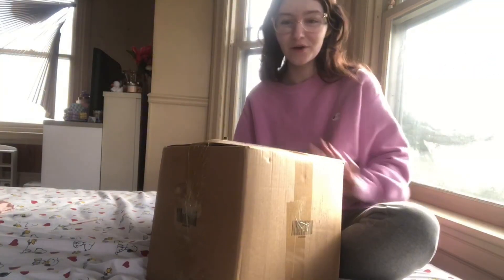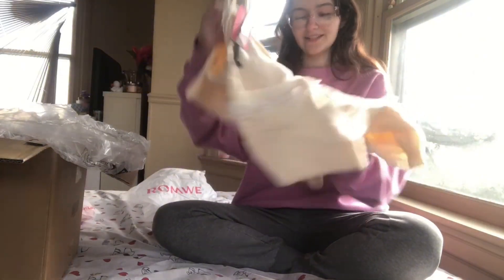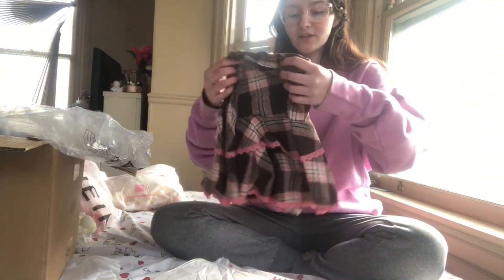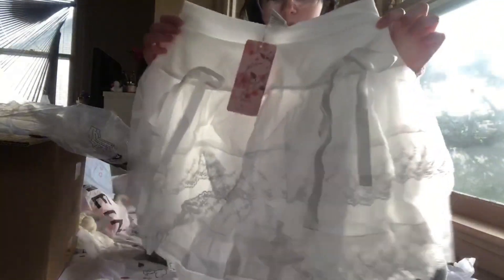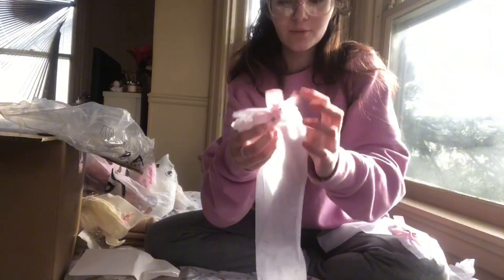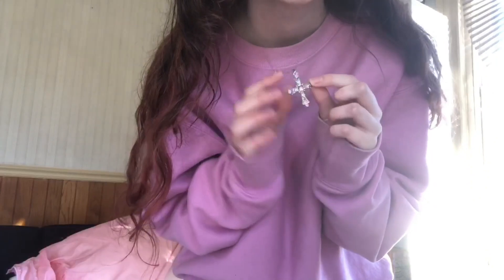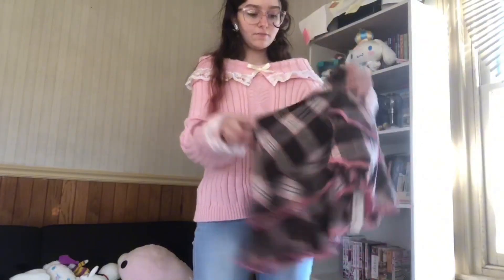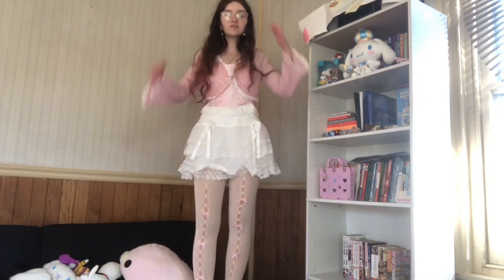shein try on haul ୨୧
I tried a different kind of video this time since I usually post vlogs on my channel. I want to start posting more beauty and fashion videos so look forward to those !! I hope you enjoyed the haul and lmk if you want the link to any of the items.